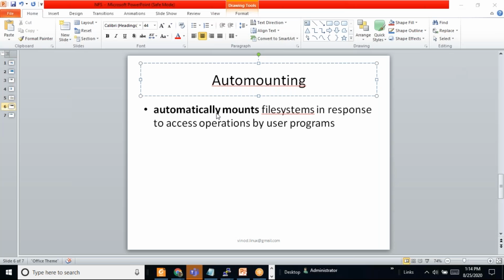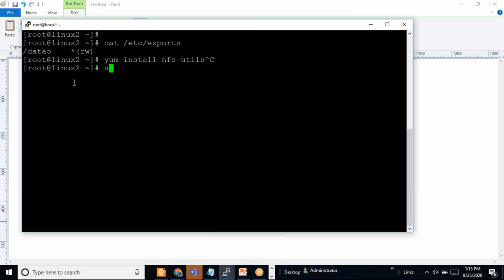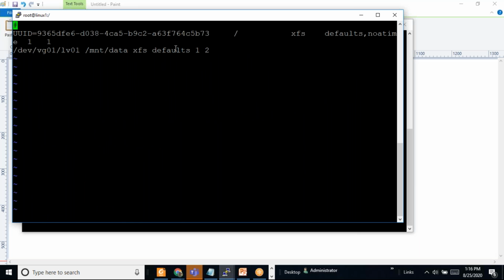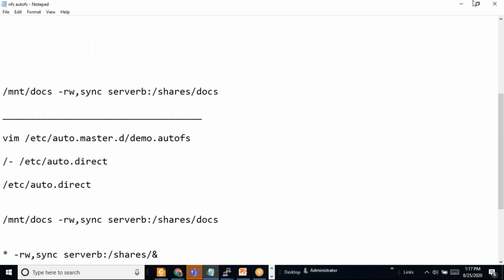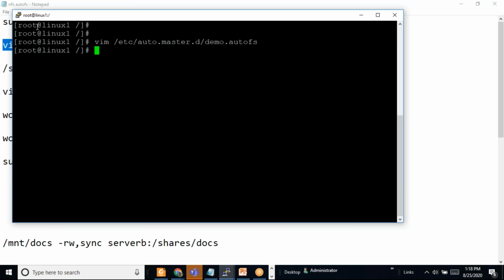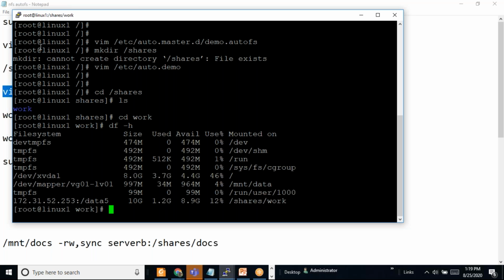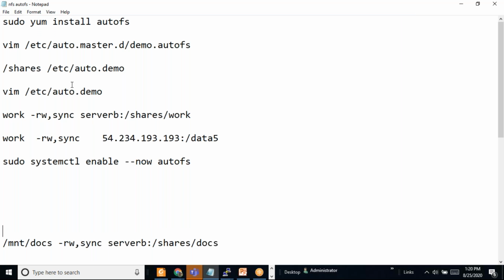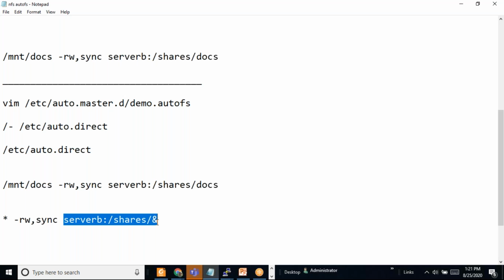25- auto mount